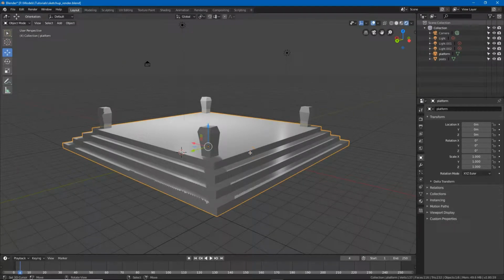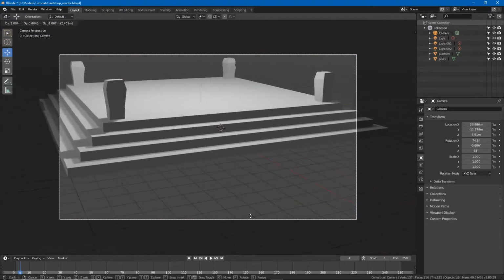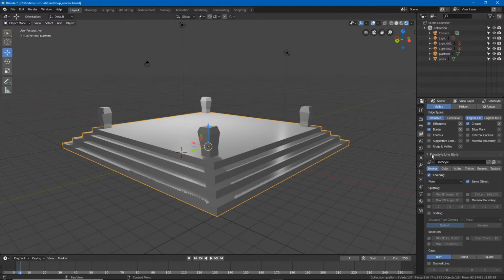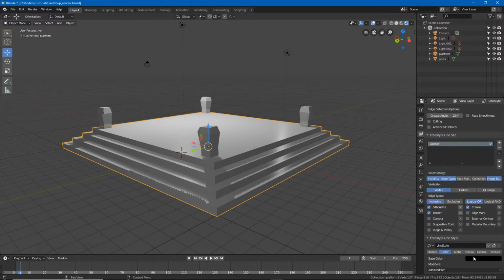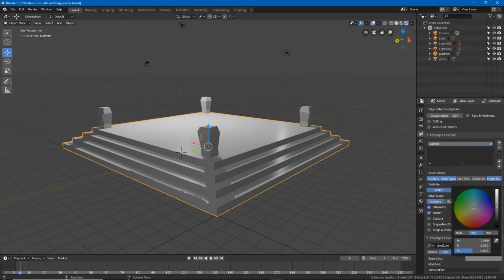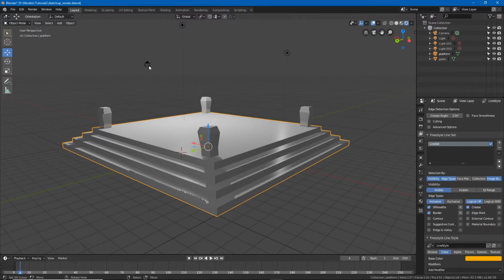How to render like Sketchup in Blender 2.8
SketchUp style outline rendering is possible in Blender 2.8 but doing so uses a different set up that for Blender 2.79.